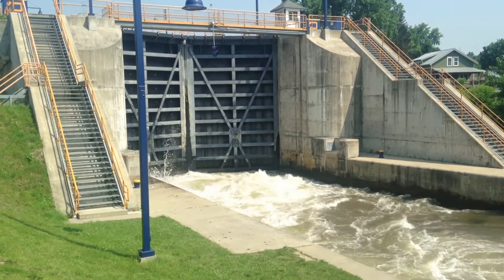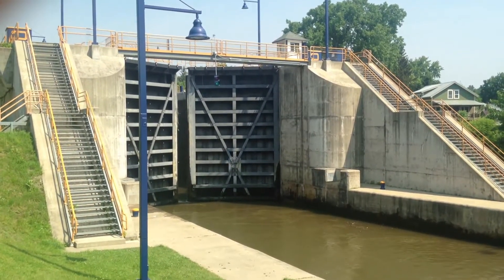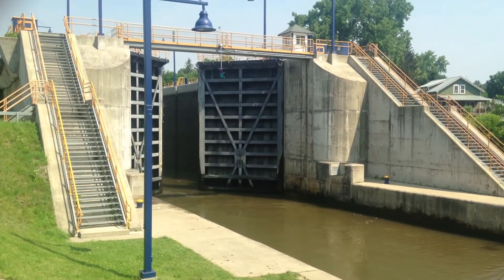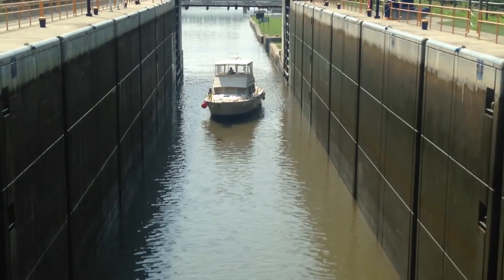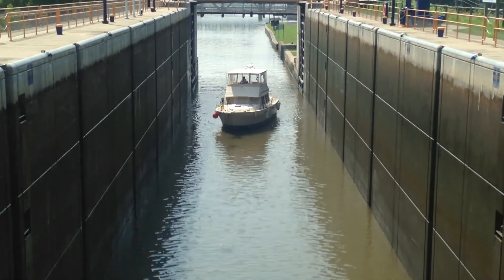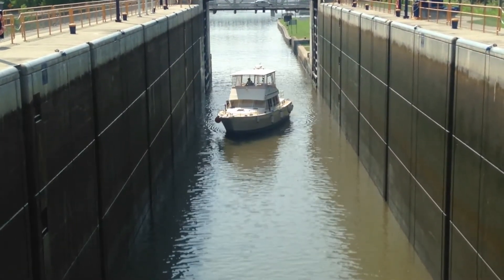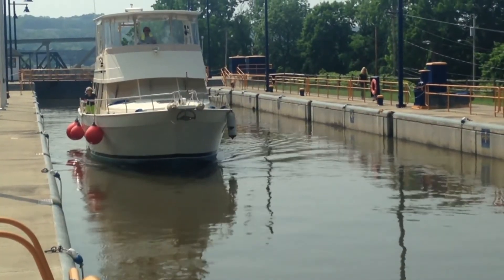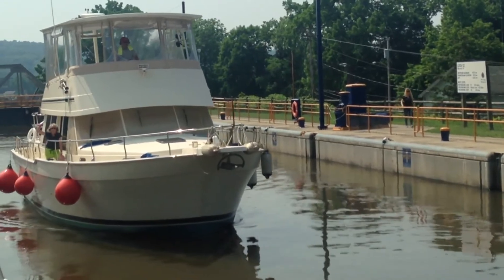How Erie Canal Lock 2 Works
A short video showing Lock 2 on the Erie Canal in operation